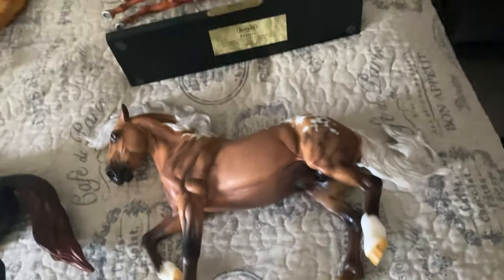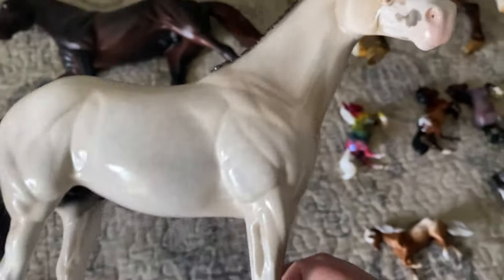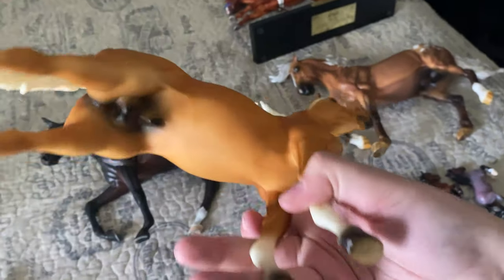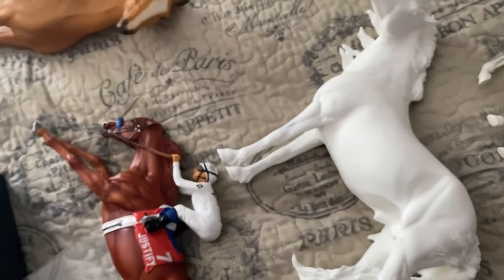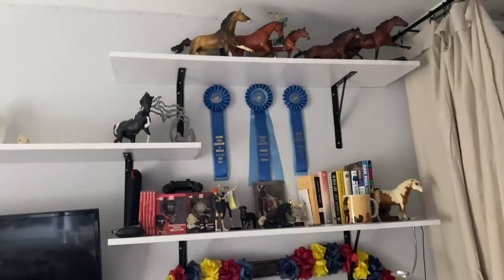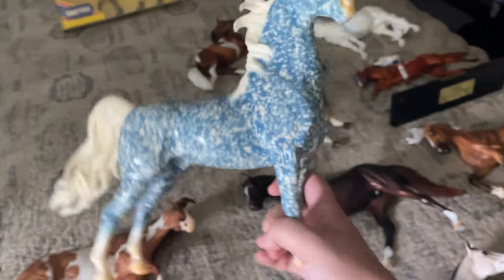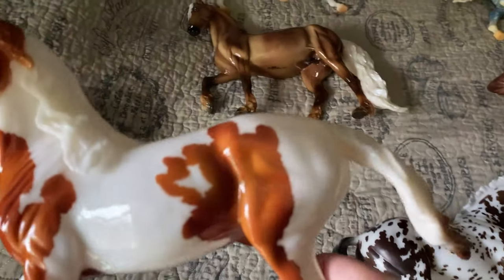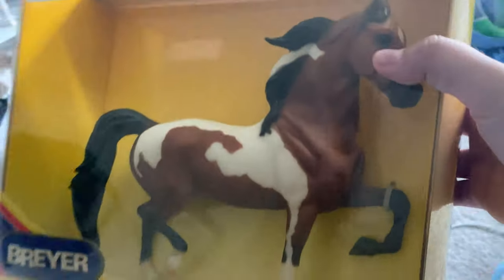Breyerfest/Model Horse 2021 Haul!